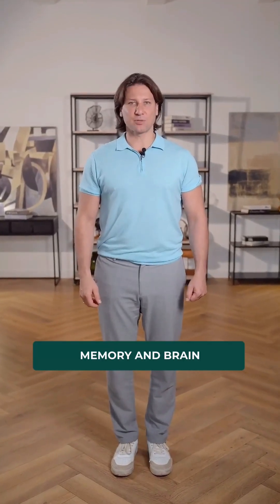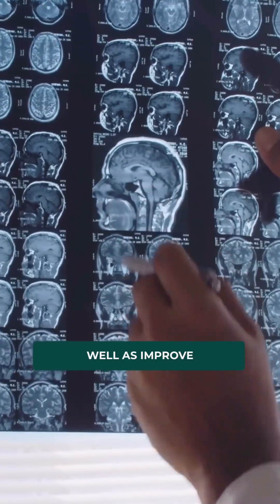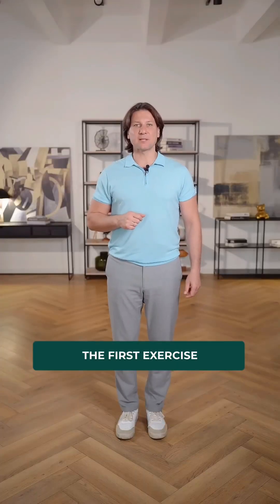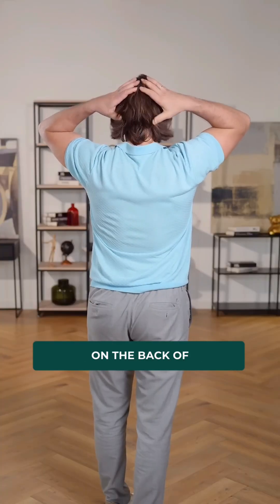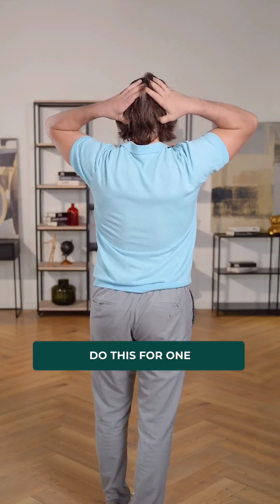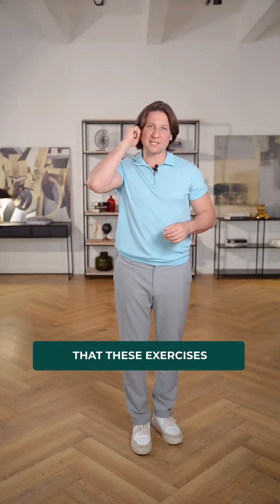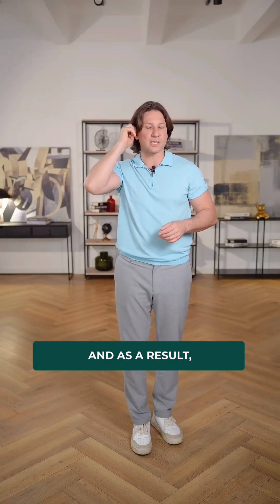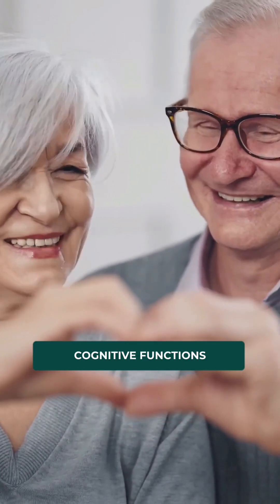HOW to improve your memory?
Do you have trouble concentrating, forgetfulness, or a feeling of “fog” in your head—all of which prevent you from living and working to your full potential? In this video, I'll tell you which exercises really improve brain function, enhance memory, and help keep your mind sharp. Everything is simple, effective, and scientifically based.

There you will find episodes on how to maintain heart health, how to cleanse the gallbladder, and how to deal with high blood pressure.